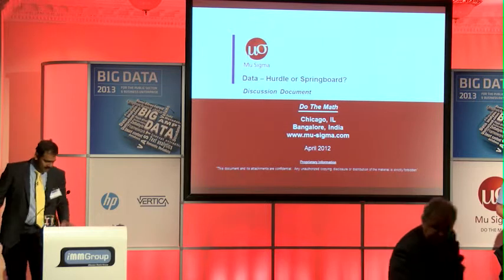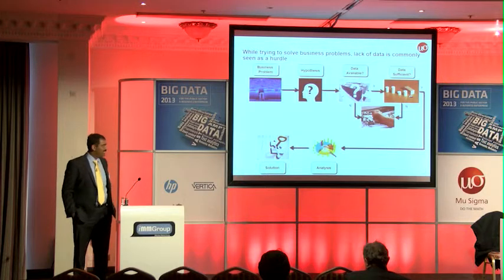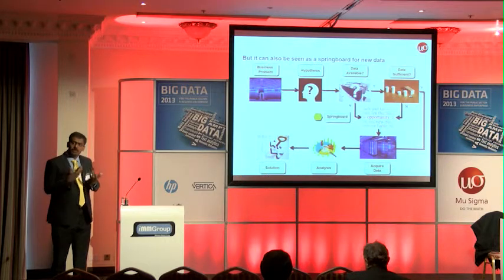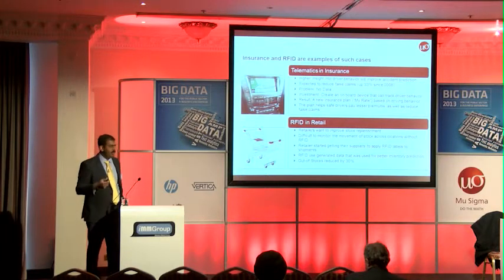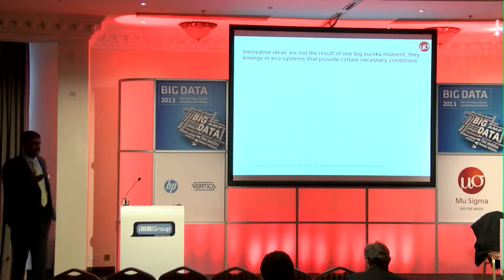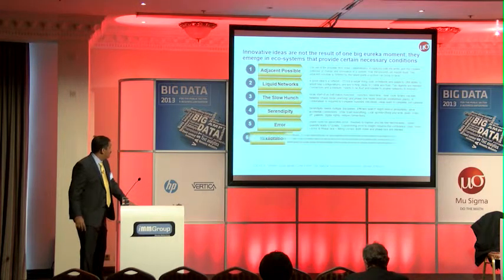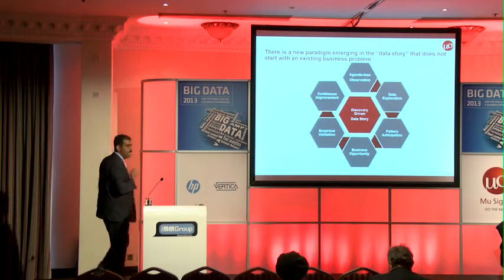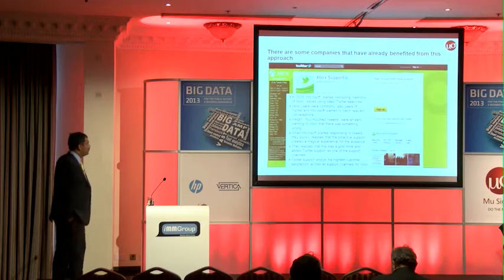Data - Hurdle or Springboard - Sriram Thiagarajan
This presentation by Sriram Thiagarajan, Head of Presales at Mu Sigma, was given at the Big Data 2013 event held on 27th March 2013 in London